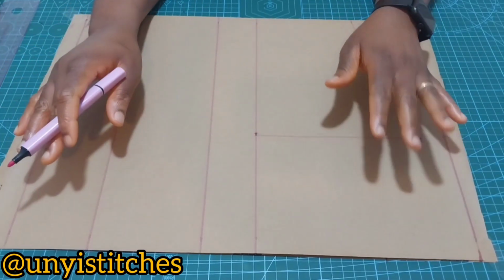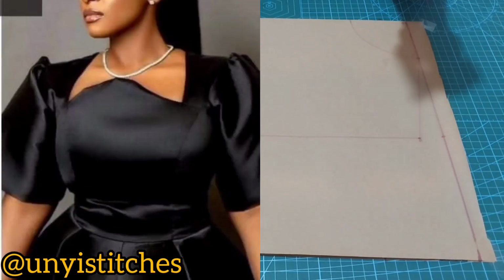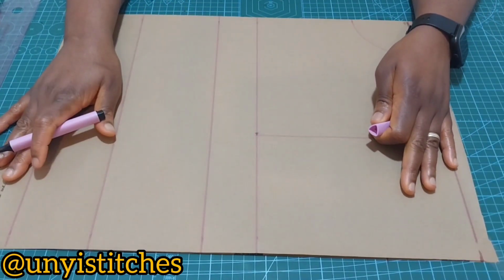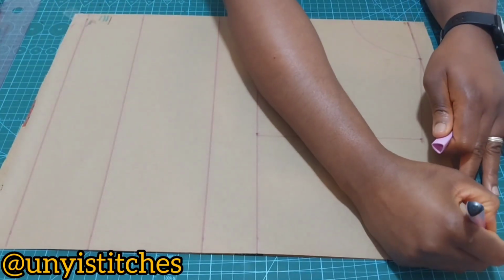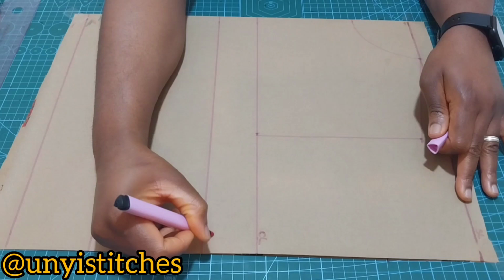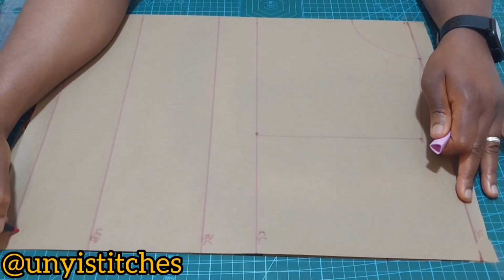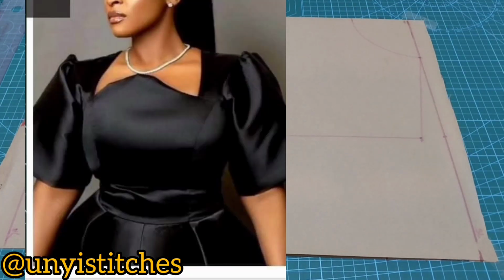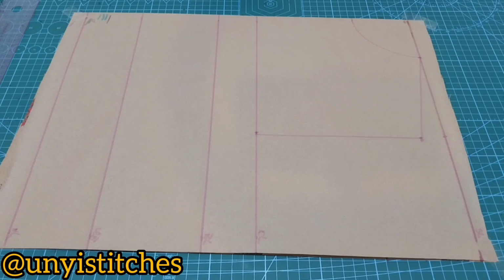How to Draft this Stylish Neckline with basic Underbust Contouring || Sewing for Beginners. sewing.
In today's tutorial, we want to learn how to draft this stylish gown.
 Its beginner's friendly tutorial.

Useful Links